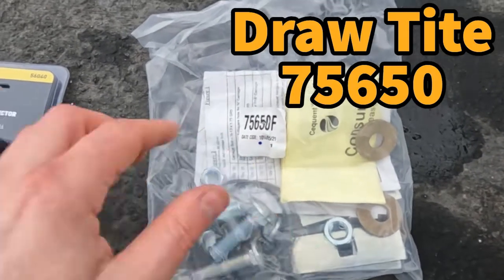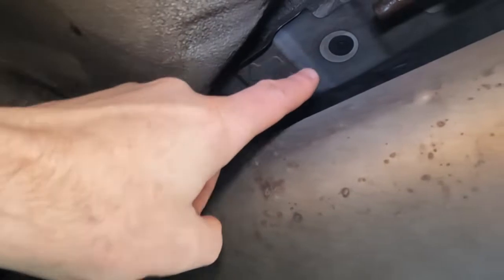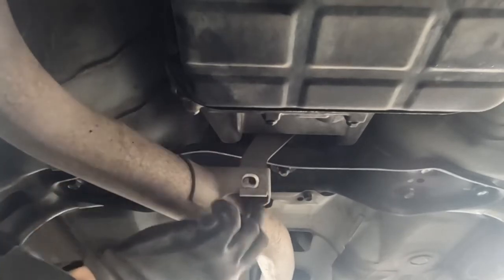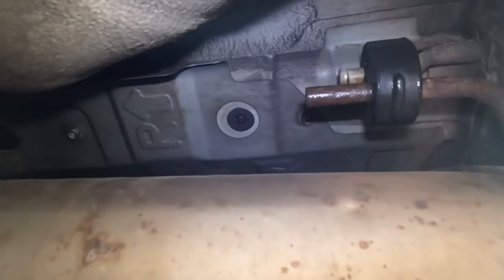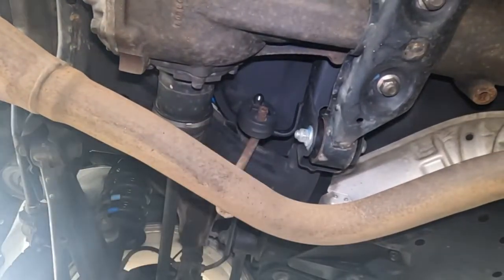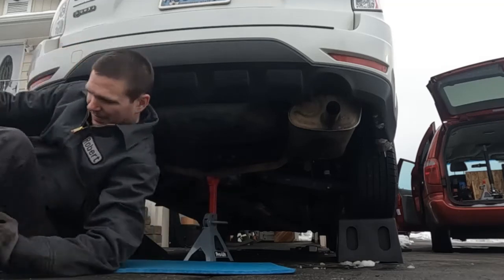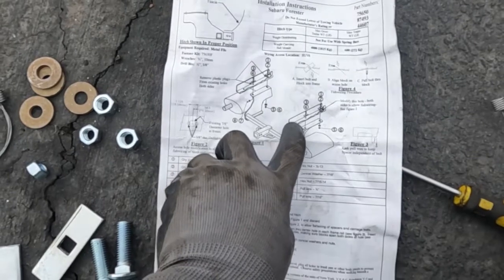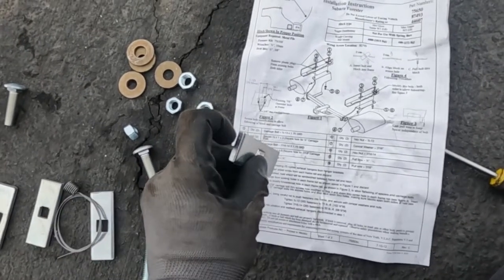2011 Subaru Forester Tow Hitch Installation | Draw Tite Tow Hitch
In this video I will be installing a tow hitch on a 2011 Subaru Forester X. The exhaust has to be lowered and you have to drill a small hole. Other than that this hitch goes in pretty easy.

🛒PARTS LIST:
▪️ Tow hitch class 3
▪️ Trailer harness
▪️ Thread locker

🛒TOOLS NEEDED:
▪️ Cordless Drill
▪️ Drill bits